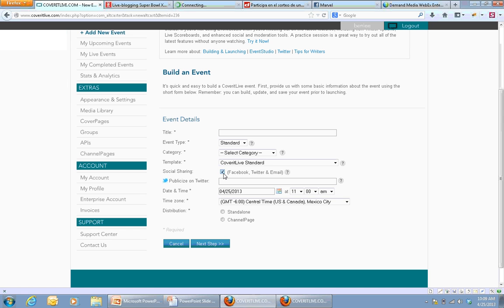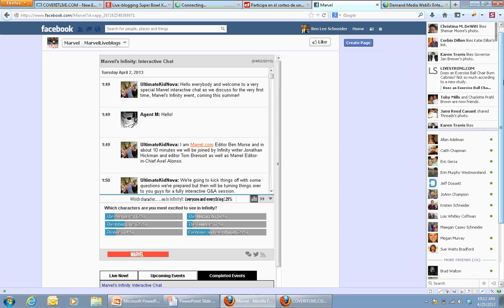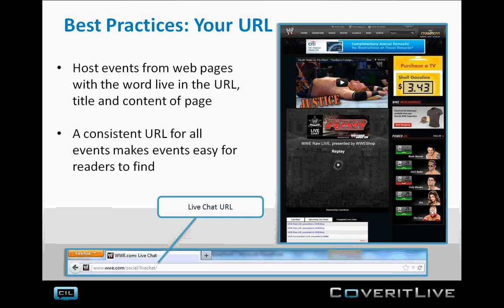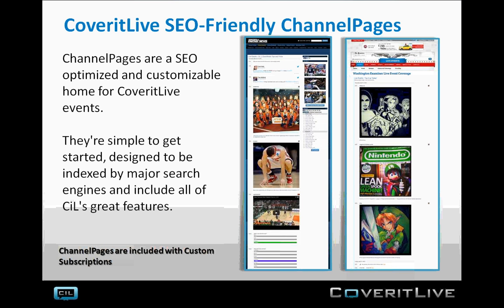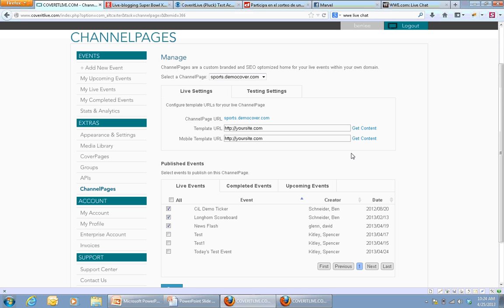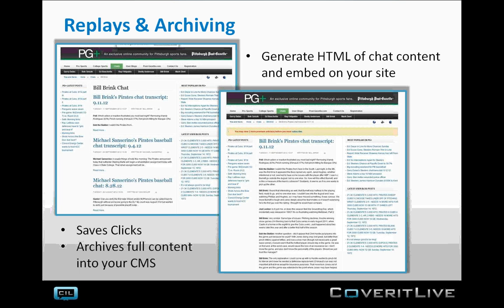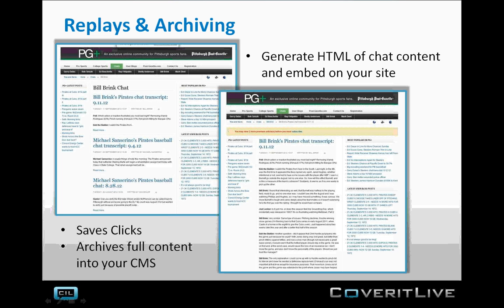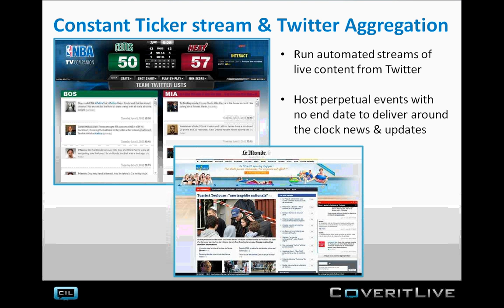CoveritLive University Web Series - Ninth Edition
Best practices for driving audience and showcase innovative use cases:

- Explore examples of second screen and social TV experiences
- Generate SEO with dedicated homes for live events
- Provide constant streaming content with CiL Tickers
- Drive audience with mulitple CiL embeds and presentations
- Syndicate events across multiple sites or properties